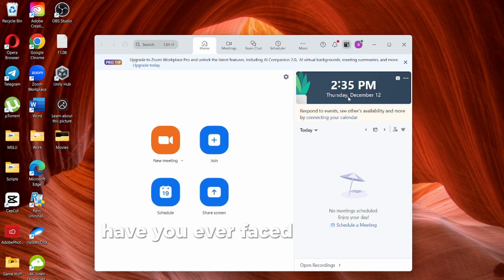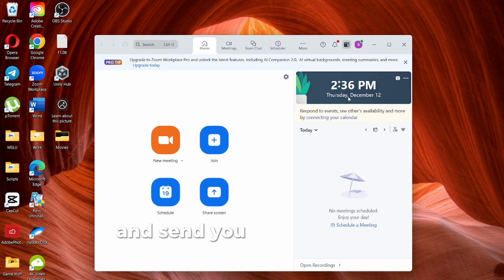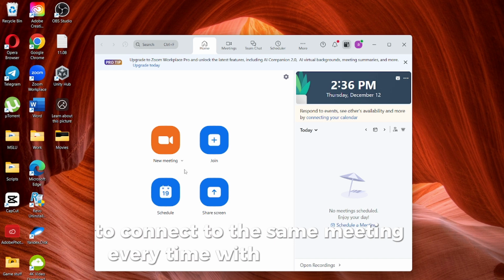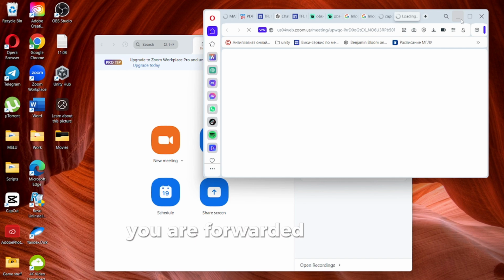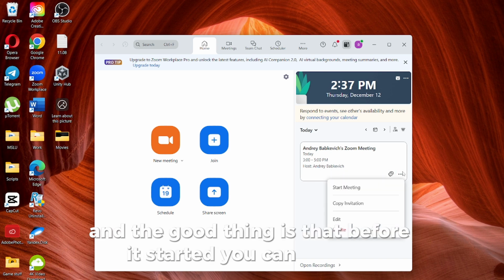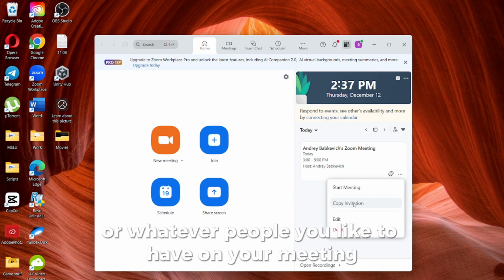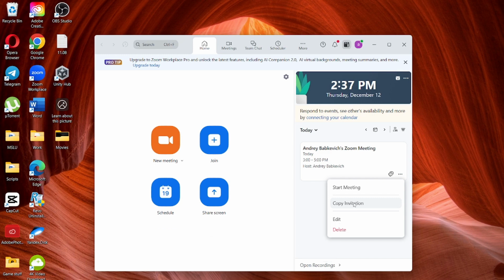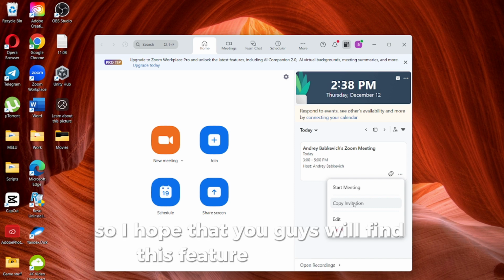How To Use Free Zoom like a Pro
How to stop creating new meetings every time you get kicked out of your Free Zoom